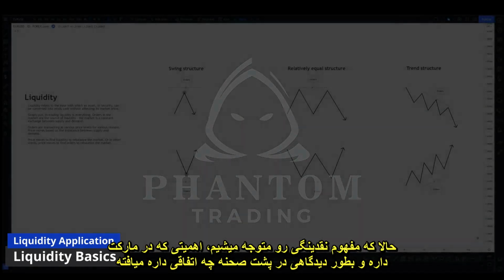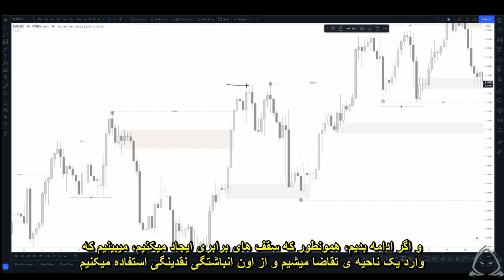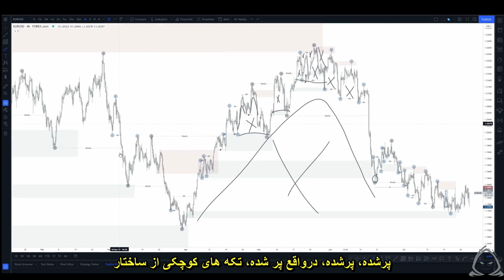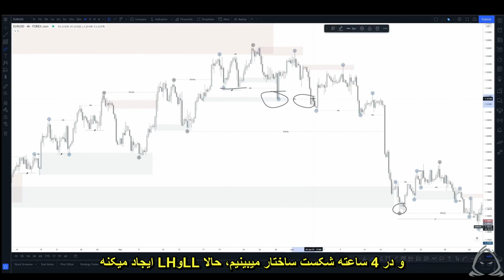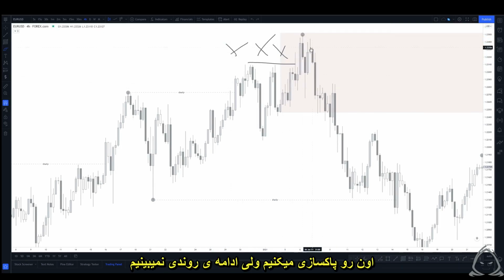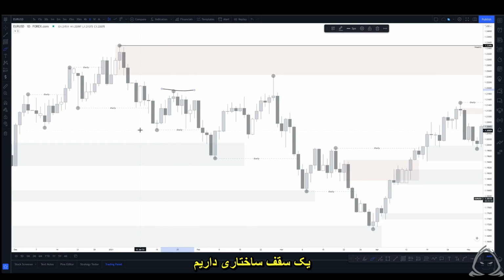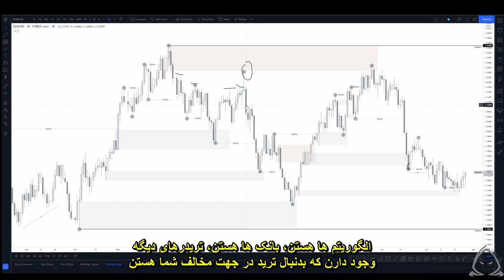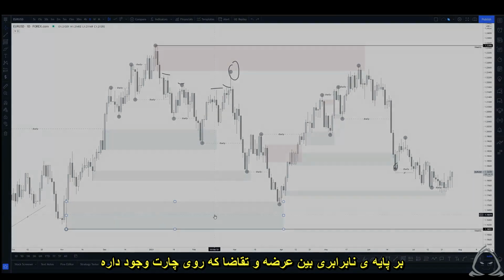تکنیک پیدا کردن بهترين نقدینگی در چارت Best liquidity/دوره فانتوم تریدینگ/ Liquidity قسمت 20